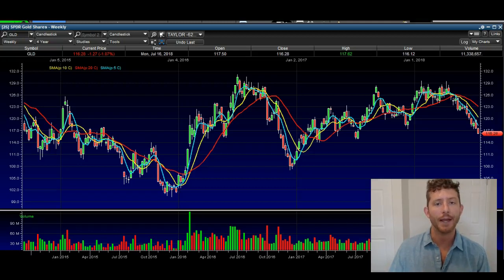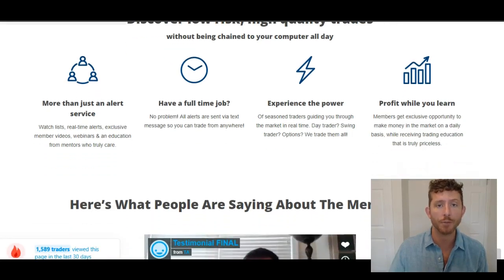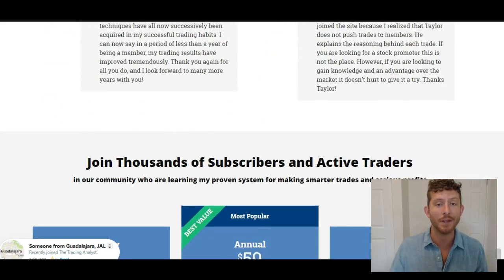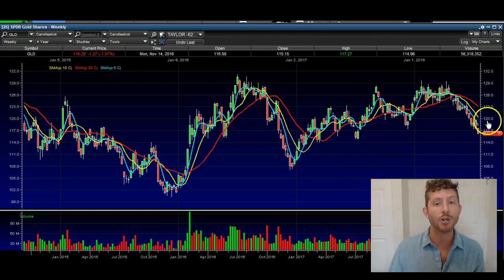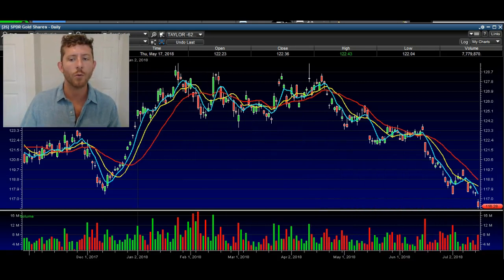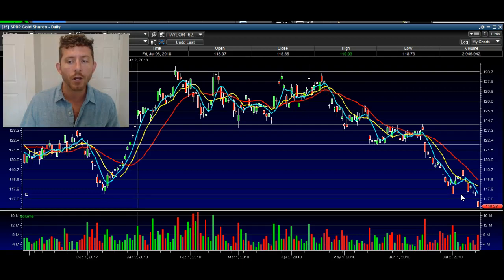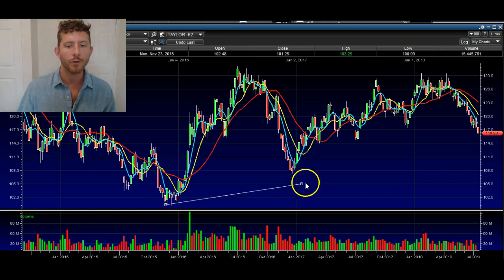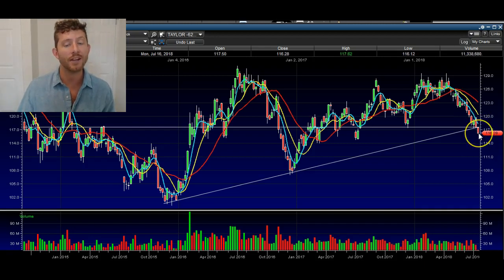Gold Chart Technical Analysis by TheTradingAnalyst.com 7/18/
Learn how to consistently time stock market moves and trade profitably using technical analysis to read stock charts.

Turn your trading around and sign up for our premium members only services, where you’ll get instant access to: real time trade alerts, member only videos, private twitter feed community, and priceless market education videos.

Watch this video to fully understand how to consistently profit from directional market moves.

option pricing
options explanation
stock options
Options for beginners
Option trading strategy
Option trading method
Options trading
Options trading for beginners
Best option trading strategies
Call option trading
Call options
Put options
Directional option trading
Live option trading